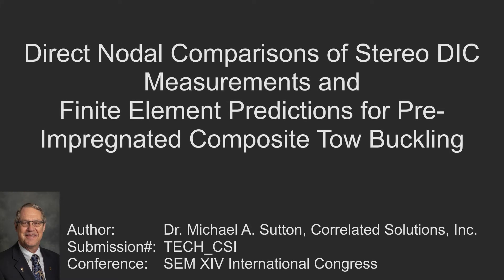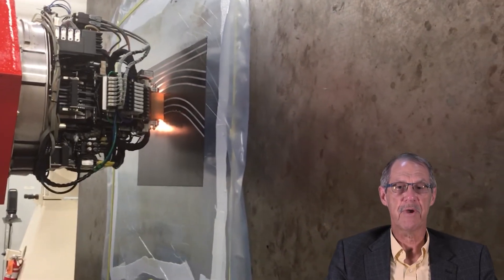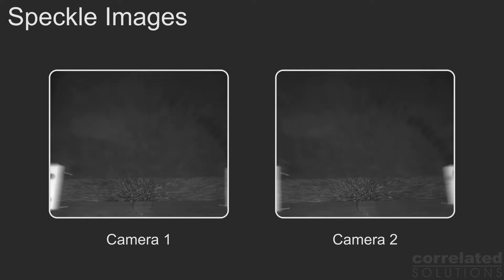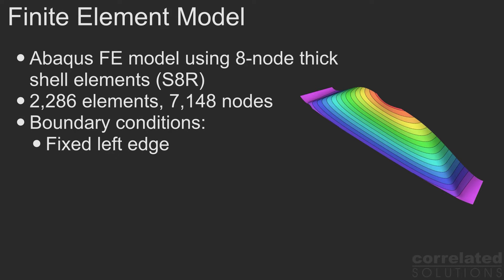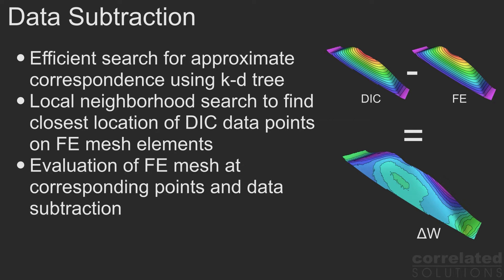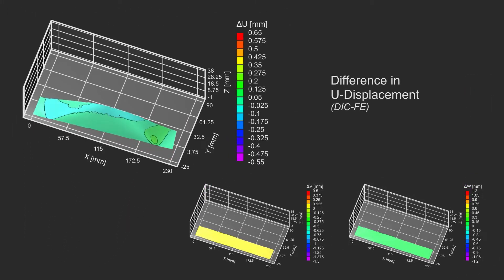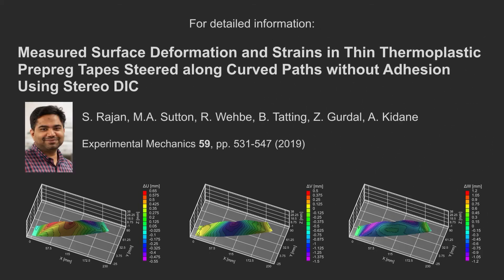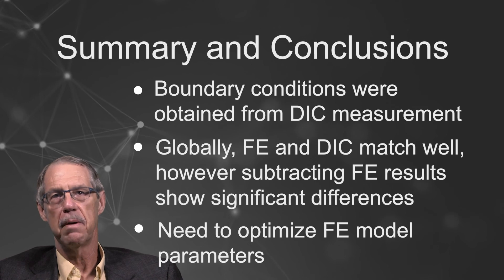Direct Nodal Comparisons of Stereo DIC Measurements and FE Predictions for Composite Tow Buckling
This video was presented at the Society for Experimental Mechanics XIV International Virtual Conference in September, 2020. Dr. Michael A. Sutton, co-founder of Correlated Solutions and member of the National Academy of Engineering, presents recent research outlining a new method for comparing digitalimagecorrelation with finite element predictions.